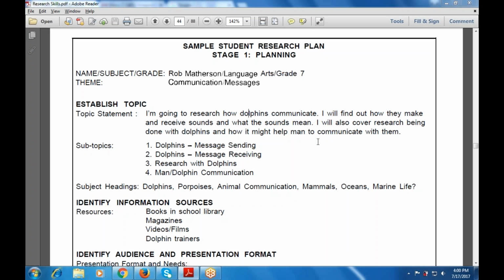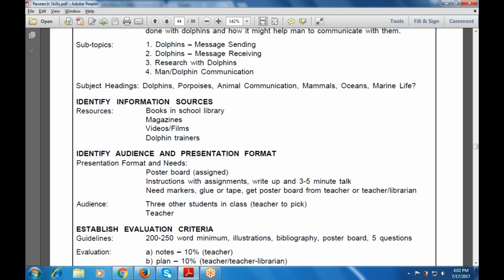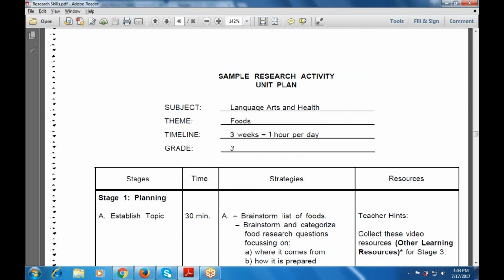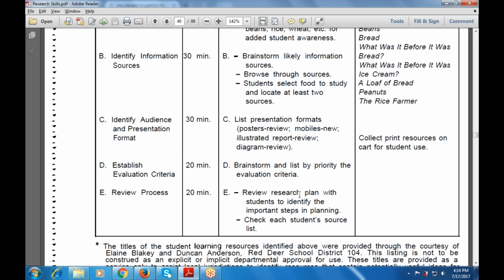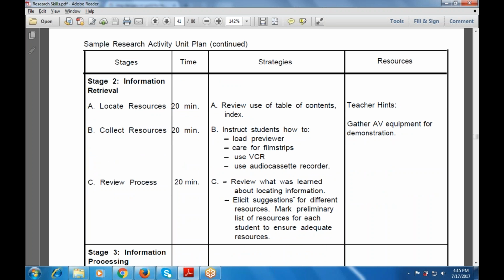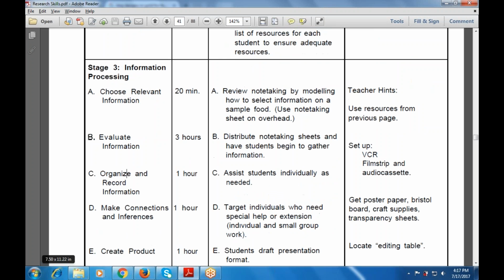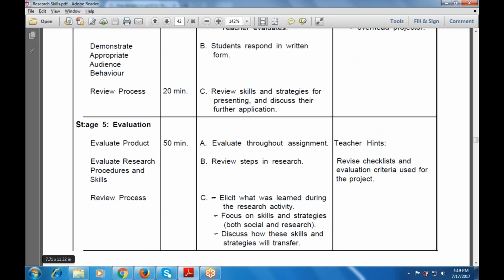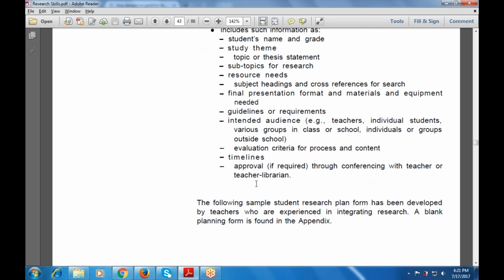Revision of Research Skills : SAMPLE STUDENT RESEARCH PLAN